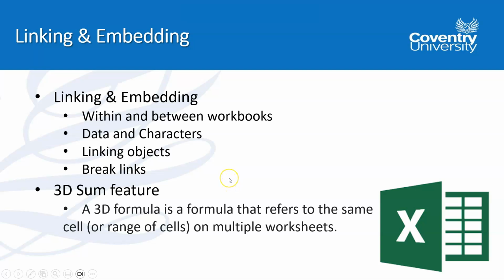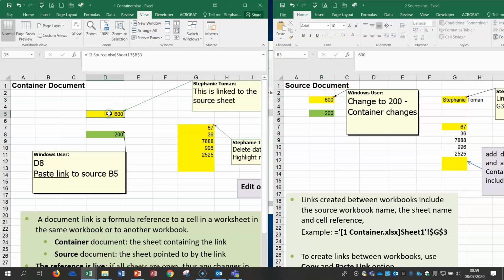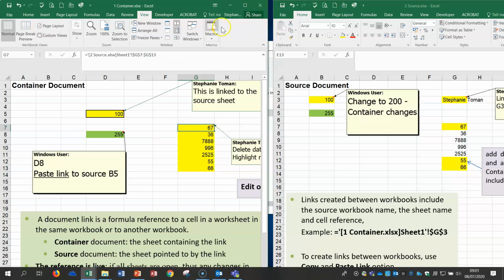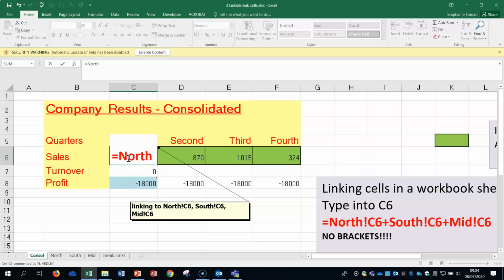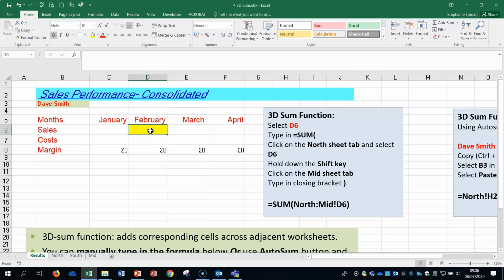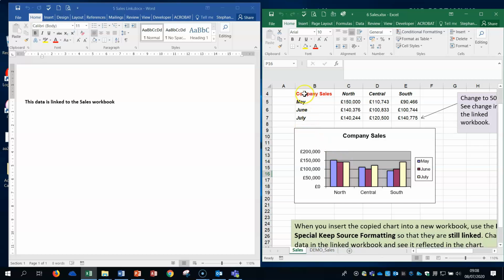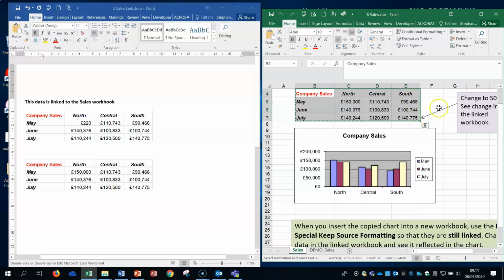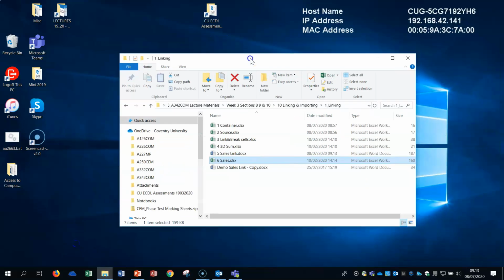07 Adv Spreadsheets: Linking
This video covers how to create links between workbooks; break links; how to do a 3D reference sum, linking or embedding data.